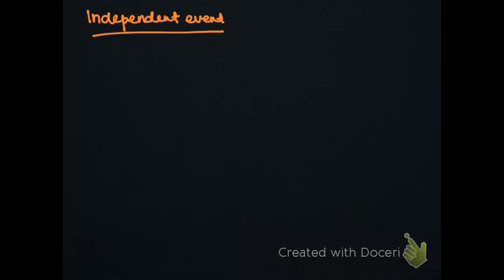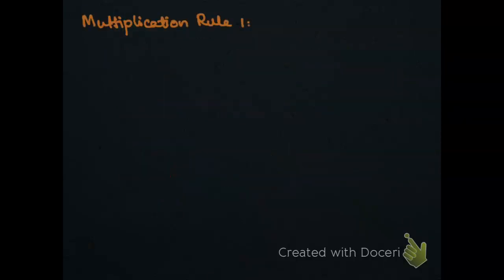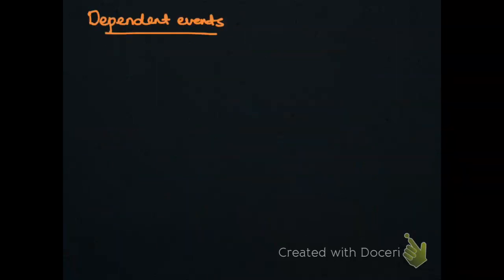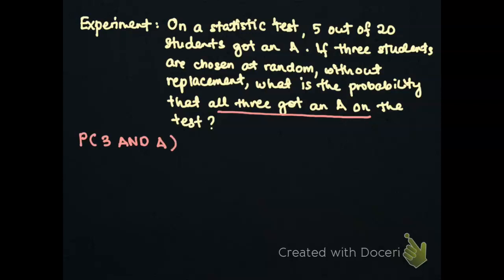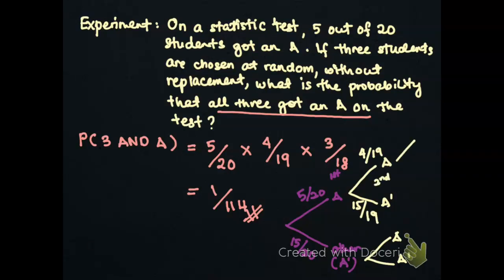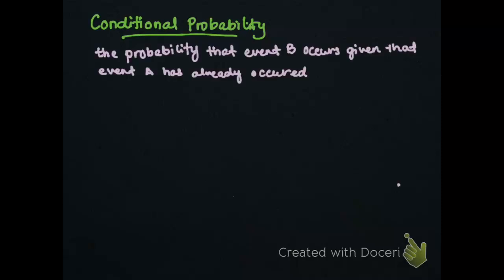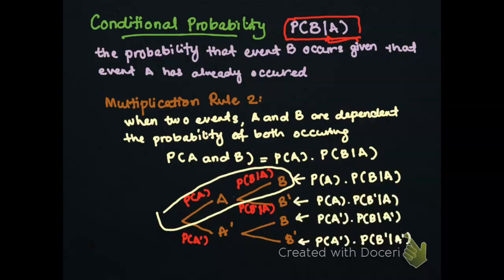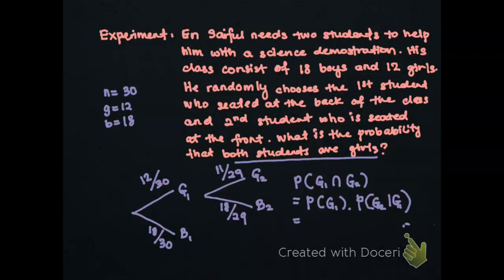Independent & Dependent Event (5 of 7) - Probability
In this video, I explain independent and dependent events